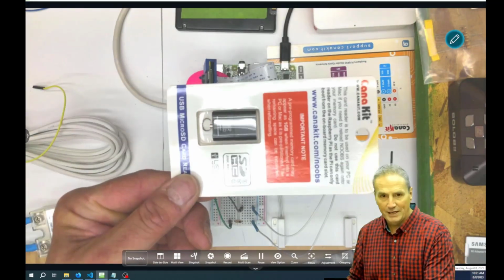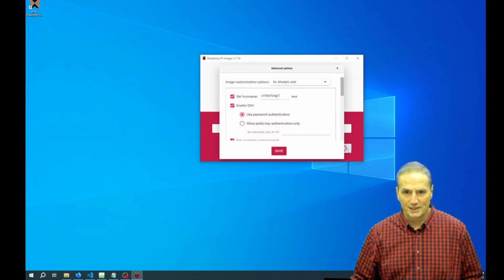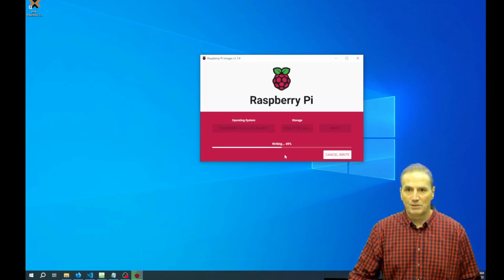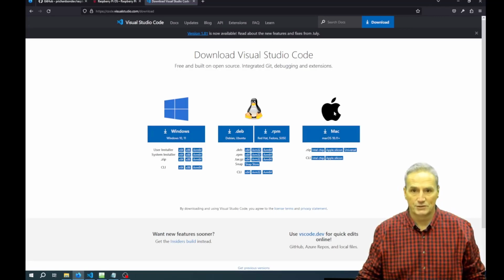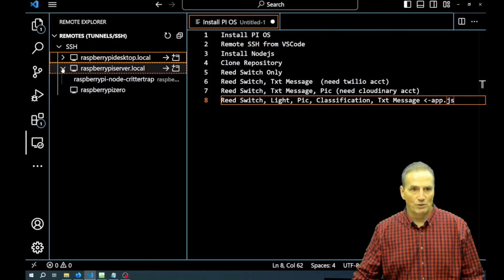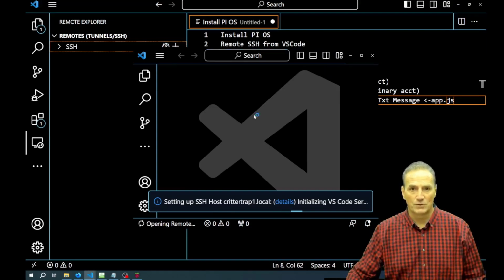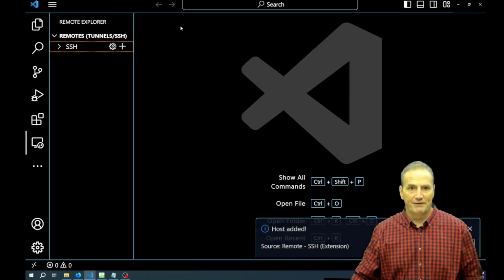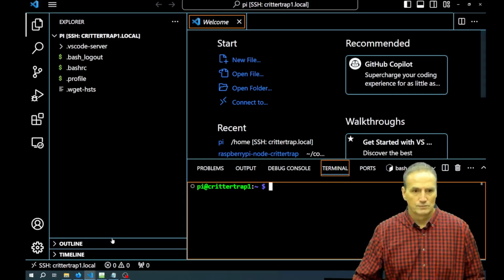AI IoT Raspberry Pi Critter Trap OS VSCode Remote SSH